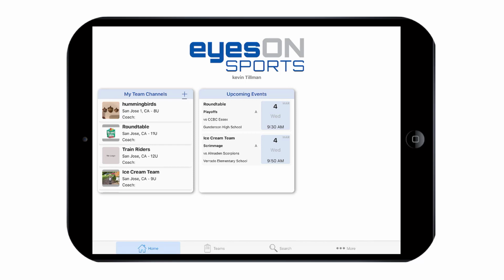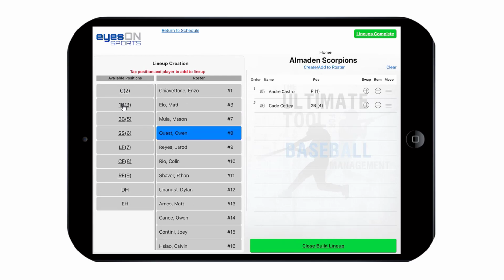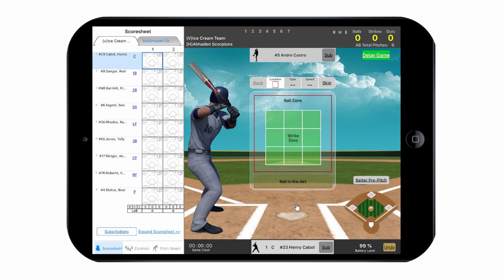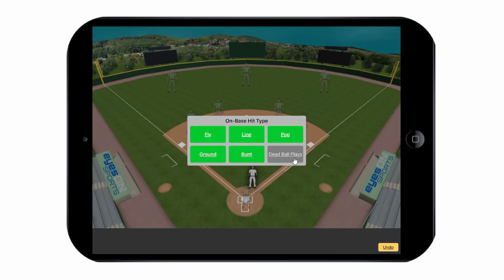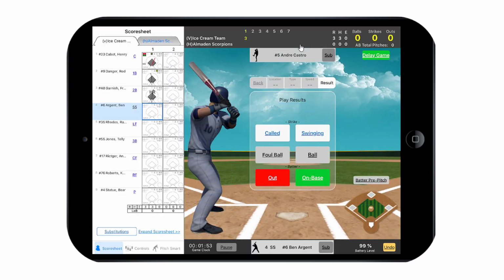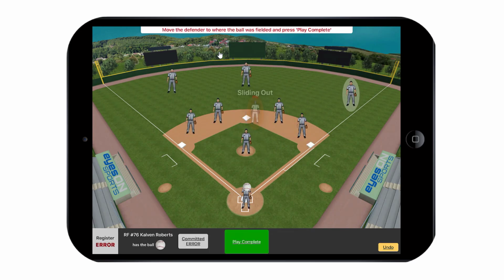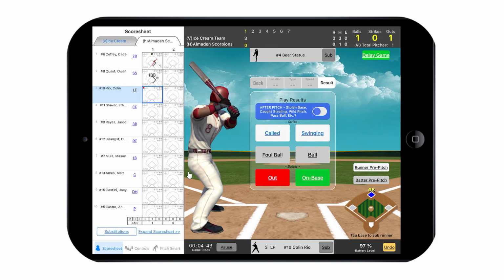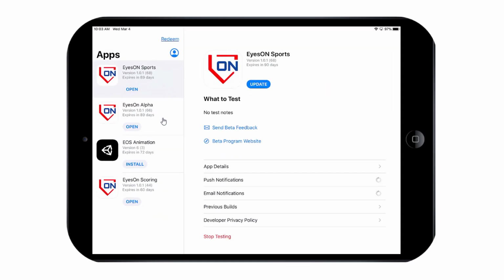EyesON Sports - INTRODUCTION TO SCORING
This video is a brief overview of the scoring process to get you started.